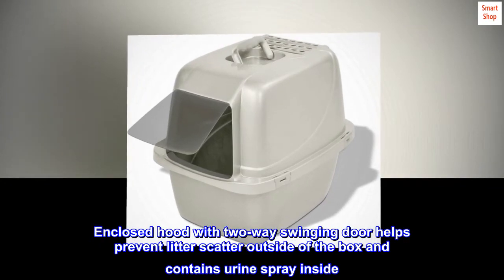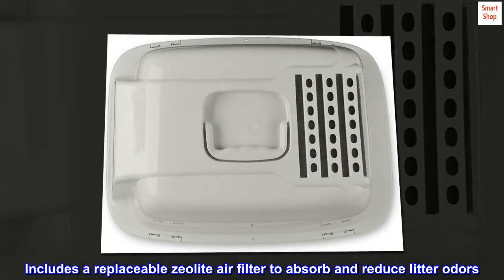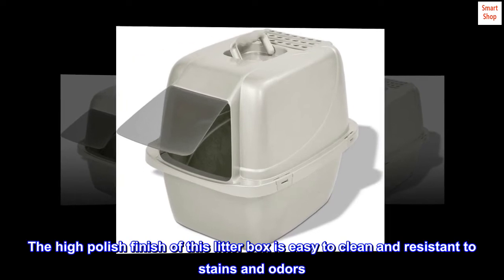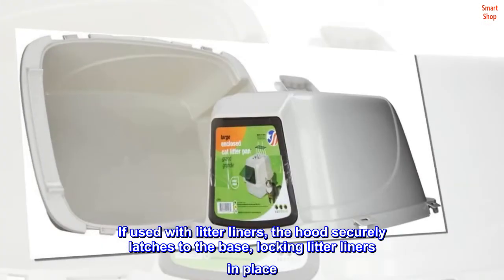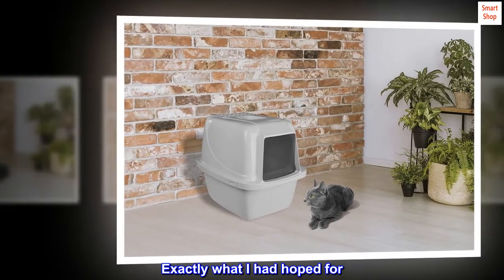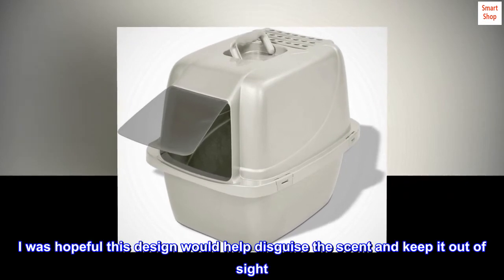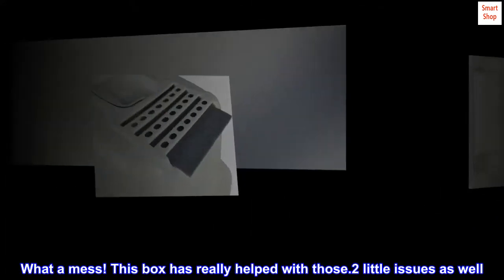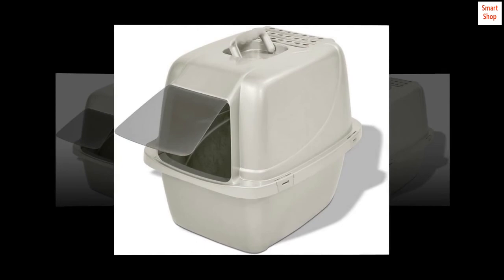Van Ness Pets Odor Control Large Enclosed Cat Litter Box, Hooded, Pearl, CP6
Enclosed hood with two-way swinging door helps prevent litter scatter outside of the box and contains urine spray inside
High polished, non-stick finish is easy to clean and resistant to stains and odors
Includes a replaceable zeolite air filter to absorb and reduce litter odors
Made in the USA and BPA-free
Measures 19.5 x 15.25 x 17 assembled

Prevent litter and odor from taking over your home with the Van Ness Covered Cat Litter Box. The high polish finish of this litter box is easy to clean and resistant to stains and odors. The hooded top features a two-way swinging door that helps trap odors and urine spray inside the box, for a clean and tidy litter box area. If used with litter liners, the hood securely latches to the base, locking litter liners in place. Includes one Van Ness Pets F6 Zeolite Air Filter to absorb and reduce litter box odors. Made in the USA from BPA free plastic.

Exactly what I had hoped for
Great box/ not too large. I took the door off because it seemed pointless. I got this particular cat box because I have a weenie dog that likes to eat poop. I was hopeful this design would help disguise the scent and keep it out of sight. It absolutely did! My dogs hasn't been able to get into it. My cat loves it. She used to play in her open style box and kick litter out everywhere. What a mess! This box has really helped with those.2 little issues as well. I'm not sure if the charcoal inserts do anything for the sent but it's definitely a bit improvement over a open styles box. Very little sent especially when using a good sented litter. I'm very pleased with this item.